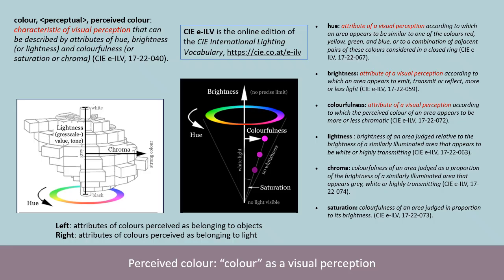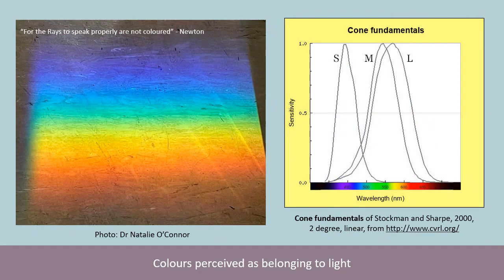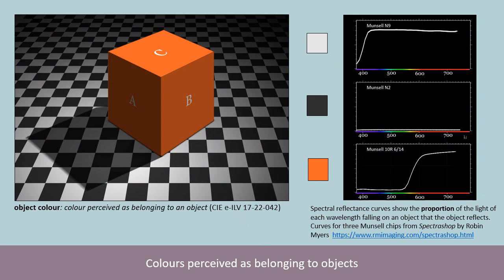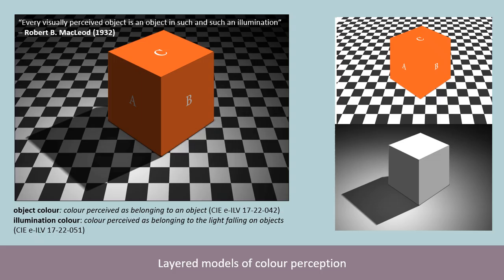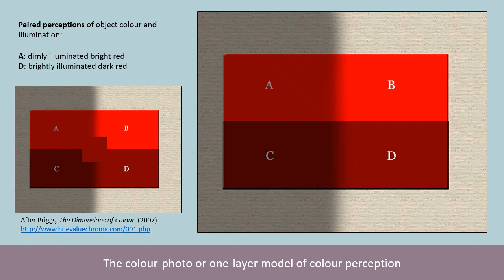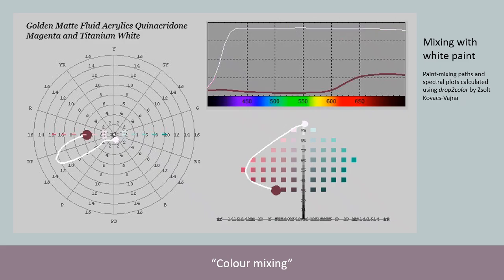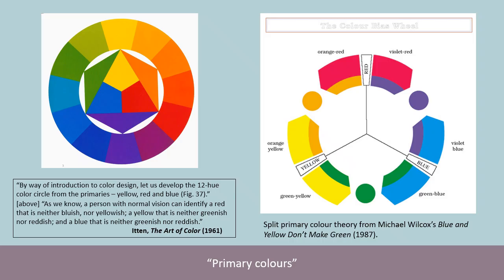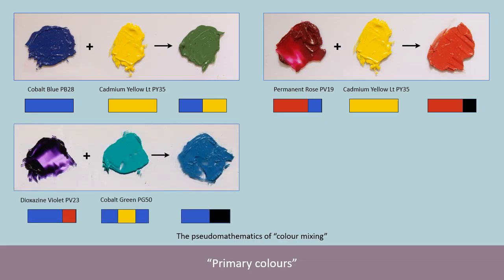"The Apparent Physicality of Colour", CSA national conference "Colour Matrix", Oct 31 - Nov 2, 2025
This is a recording of my presentation given at Colour Matrix Sydney 2025 a couple of weeks ago. An illustrated pdf of the complete text of the presentation is available

Abstract: In science, colours such as red, green and white are regarded, not as physical properties as such, but as perceptions of physical properties created by our visual system. Yet colours certainly seem to us to be physically located outside us in objects and in light. In this presentation I examine this perceived physicality of colour and how it is considered to arise. In layered models of colour perception, colours perceived as belonging to objects arise as unconscious estimates of the overall spectral reflectance of objects, estimates that in daylight are consistent enough to lead us to think of these colours as seemingly inherent properties of objects. Layered models of colour perception contrast with what I refer to as the “colour-photo” or “one-layer” model that proceeds from the usually unstated and seemingly commonsense premise that we perceive only a single colour at each point in the visual field, as in a colour photograph. This model, which I've noticed among many colour educators, has led some to conclude that we only *think* we perceive objects as having a constant object colour, and others to talk of the constant object colour, since it’s apparently not a perception, as a property actually inherent in the object. But this is to overlook the fact that we experience object colours and illumination as paired, superimposed perceptions whenever we visually perceive objects.
In painting, the apparent physicality of colour understandably leads us to assume that the colours of our paints reside in our paints, and so, that when we mix our paints, we are mixing their colours. This assumption leads to confusion in student painters when paint mixtures don’t do what they should “in theory” – the theory being that we are “mixing colours”. Further, I argue that the characteristic tenet of traditional colour theory, that the "primary" colours red, yellow and blue cannot be “created” by “mixing” other colours, arises from the assumption that the red, yellow and blue unique hues that we perceive in our paints actually reside and mix in those paints. This assumption leads to explanations of paint mixing that are flexible enough to appear to explain any mixture  without disturbing the "primary" status of red, yellow and blue.